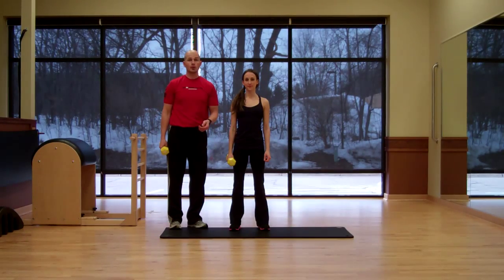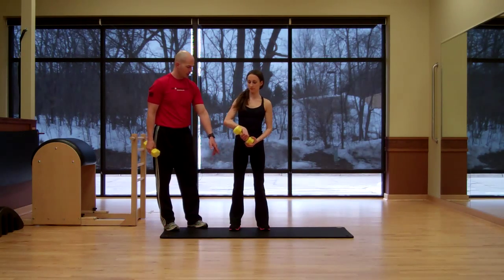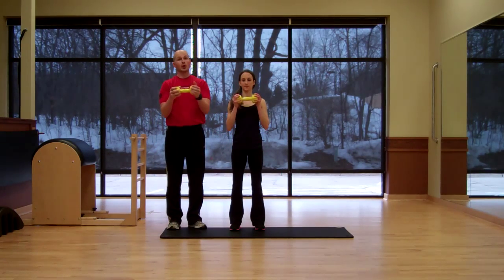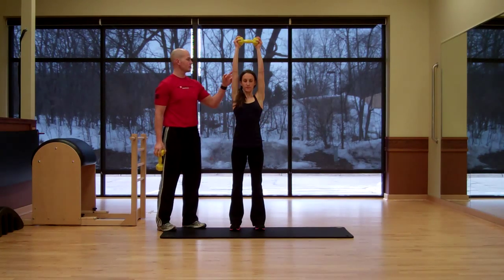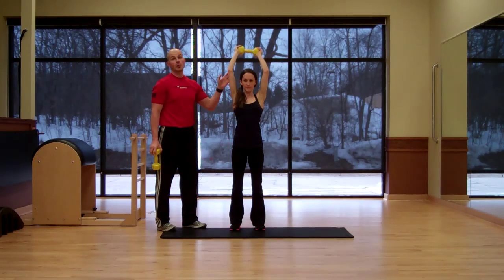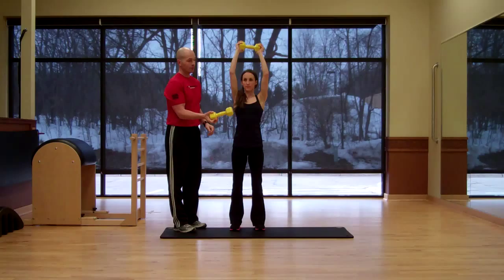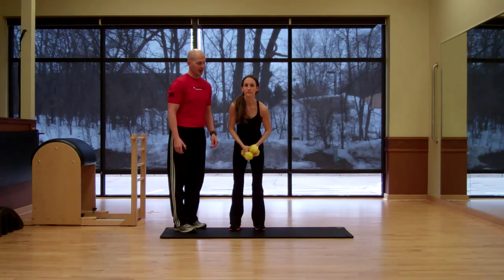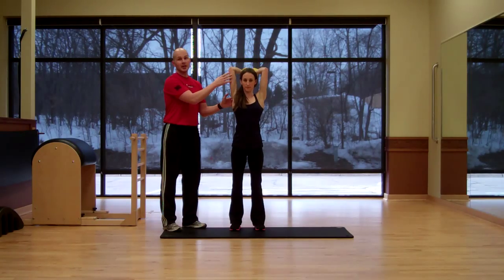Standing Overhead Dumbbell Extension